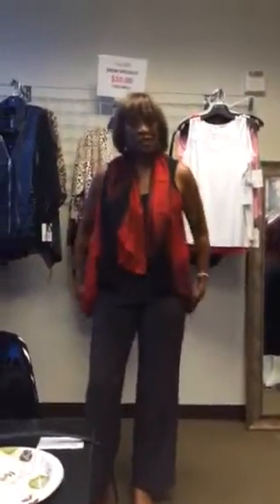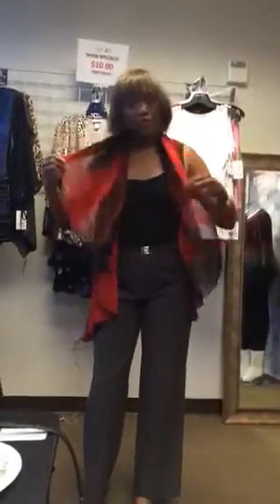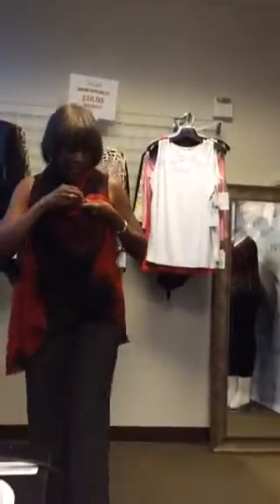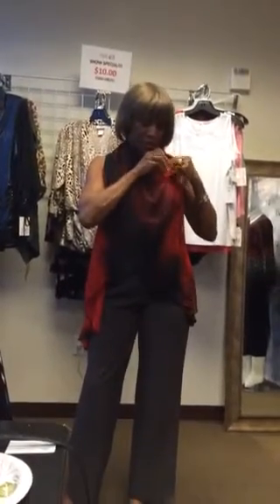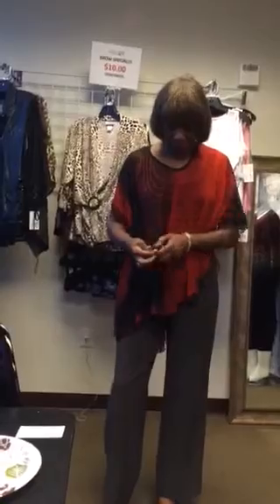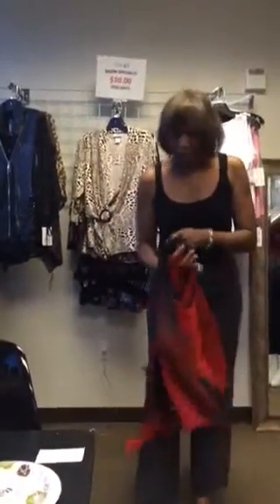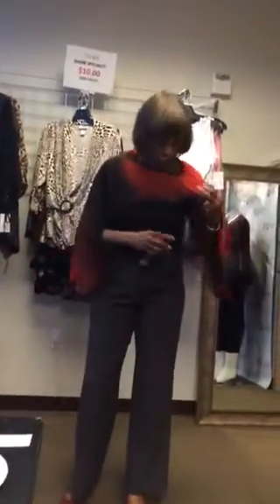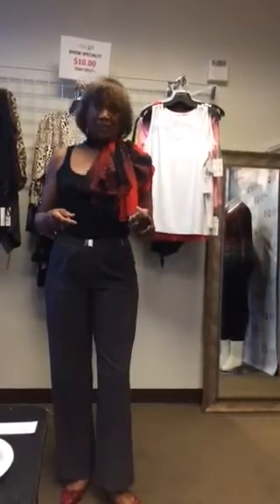Convertible Vest Tutorial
Here are seven (7) ways to wear the ConvertibleVest from in Style Boutique.